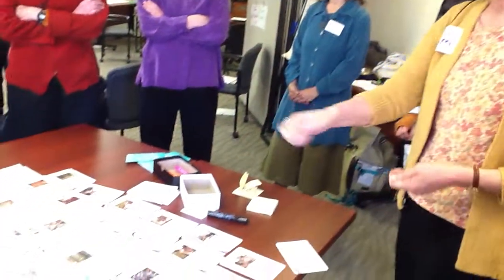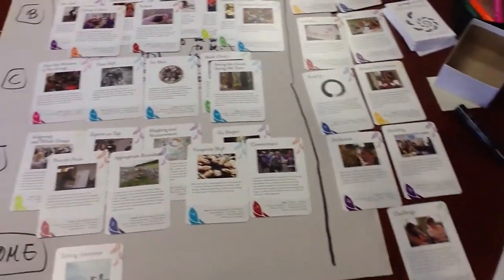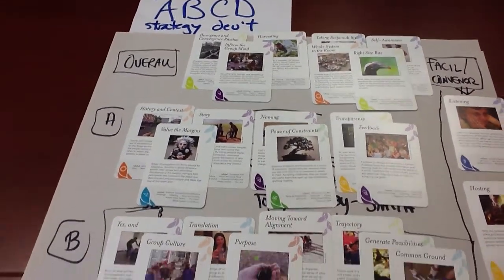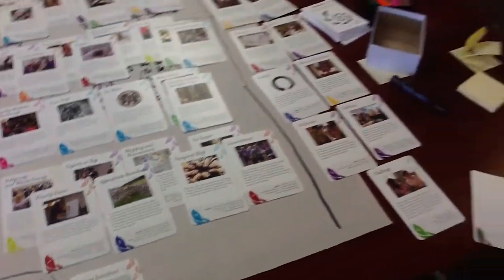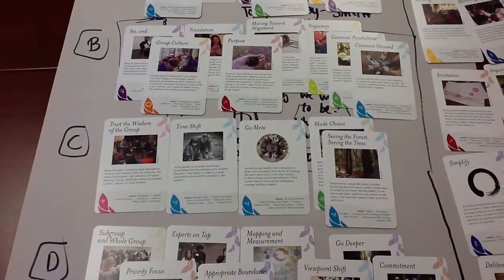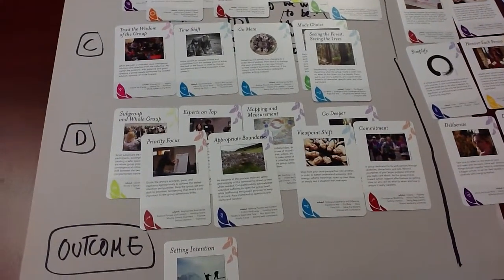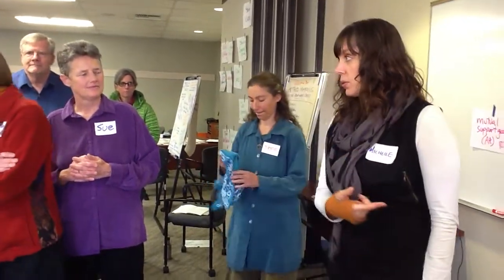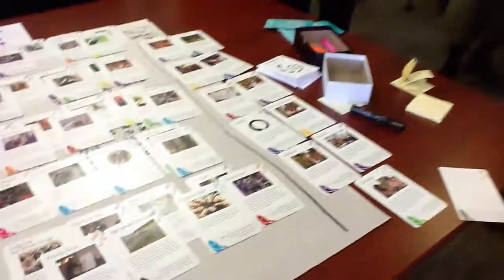Method Mapping - ABCD Development Strategy